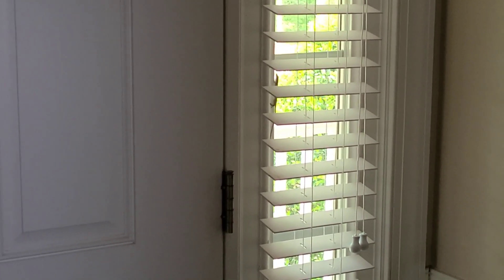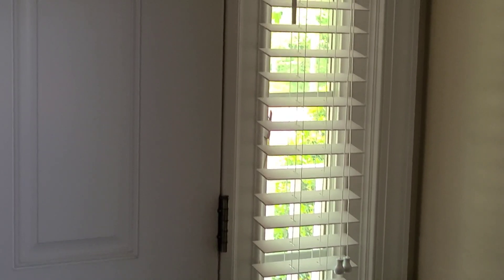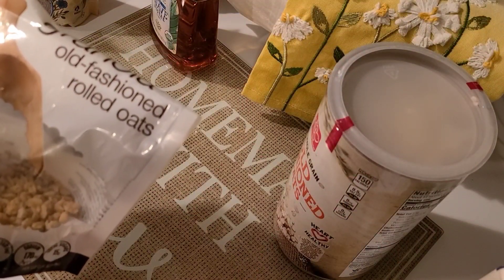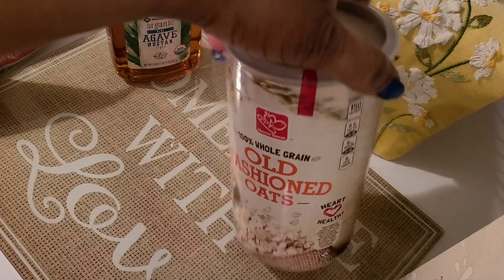DITL/Started out great...until Eeek!!! Easy menu!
Hey y'all! Another day in the life another adventure!

Send me mail:
LadyTSensations/Tonya Howell